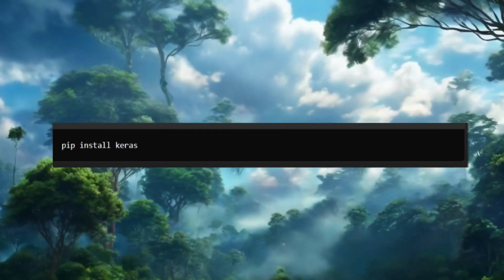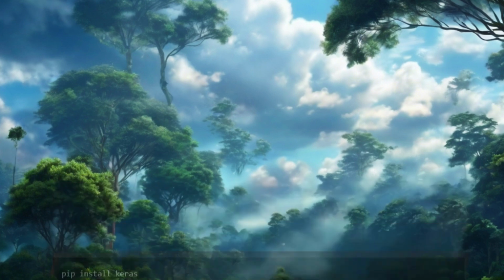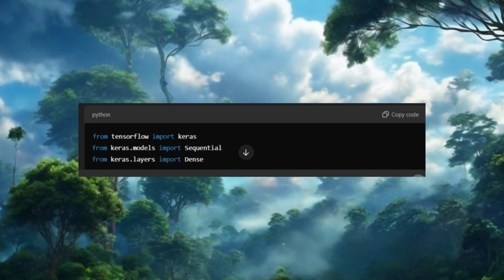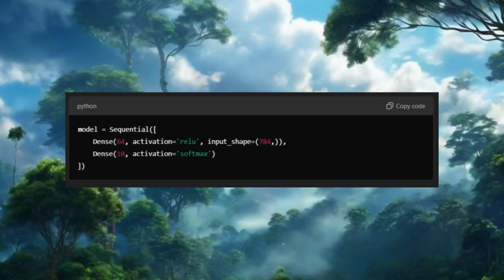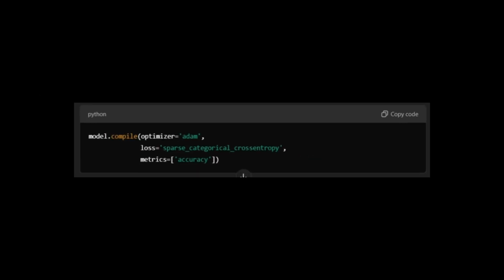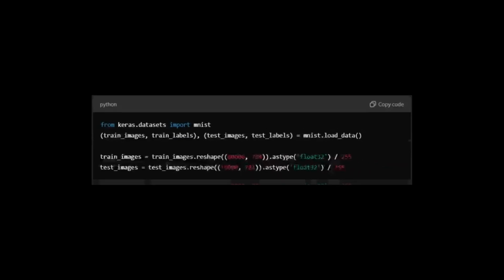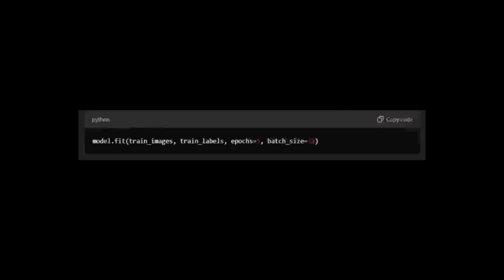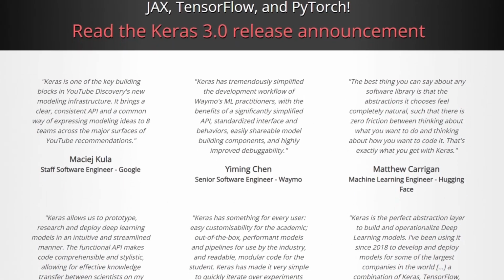Keras 3 Tutorial | Guide Glimpse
🤖📘 "Keras 3 Tutorial" – Learn How to Use Keras 3 for Deep Learning! 🌟

In this video, I’ll walk you through the newest version of Keras 3, highlighting its latest features and improvements for deep learning. Whether you’re new to Keras or upgrading from an earlier version, this tutorial will show you how to build and train machine learning models quickly and efficiently with Keras 3.

Let’s dive into Keras 3 and take your deep learning projects to the next level!